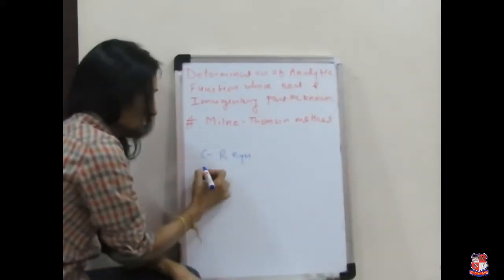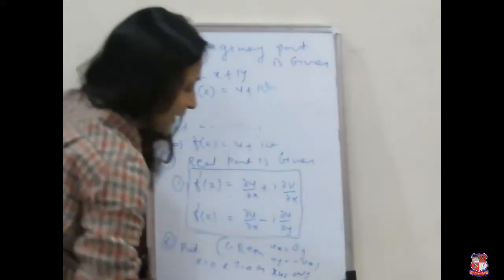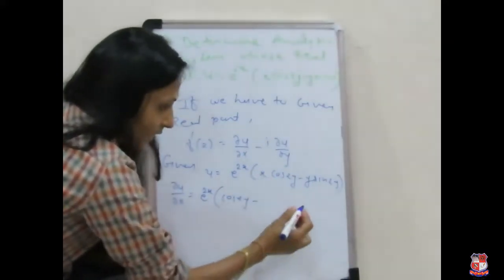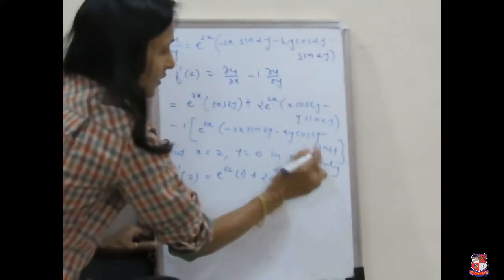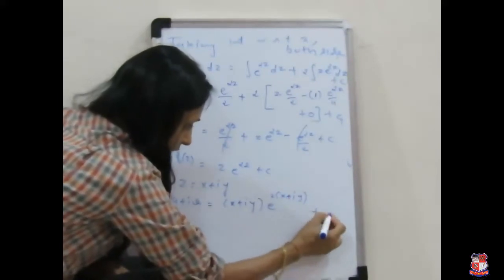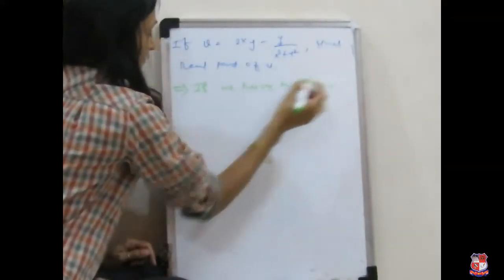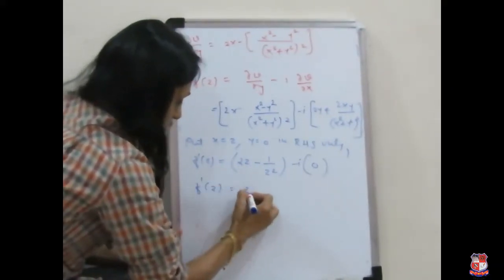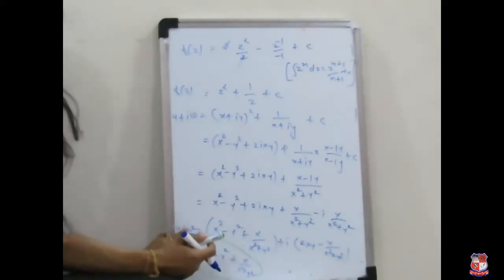GTU_BE_COMPUTER ENGINEERING_3140610_Analytic Function Milne Thomson Mehtod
Created By : Manisha Prajapati [Assistant Proffesor] | 11 May 2020 | 586 MB
College : 026 - KALOL INSTITUTE OF TECHNOLOGY & RESEARCH CENTRE, KALOL
Topic : Analytic Function Milne Thomson Mehtod